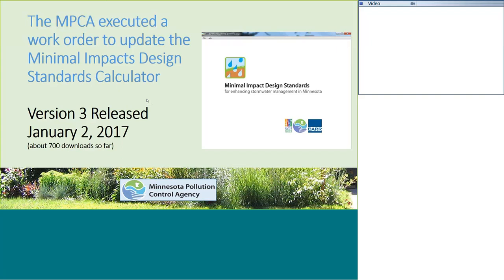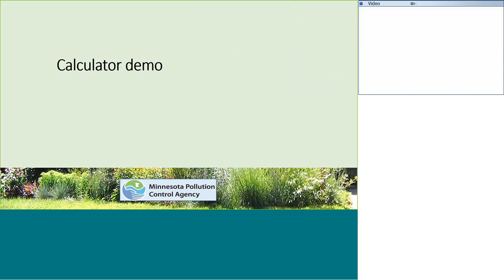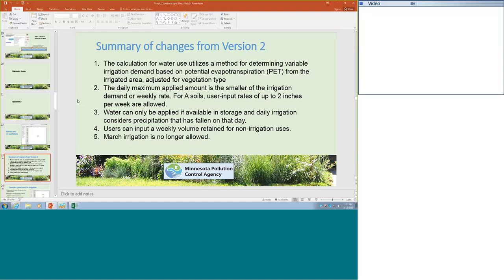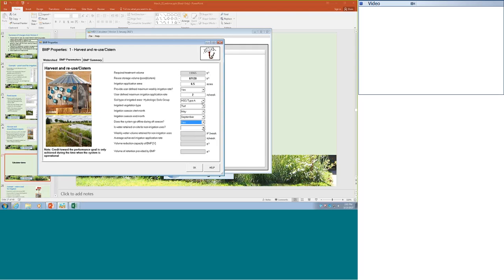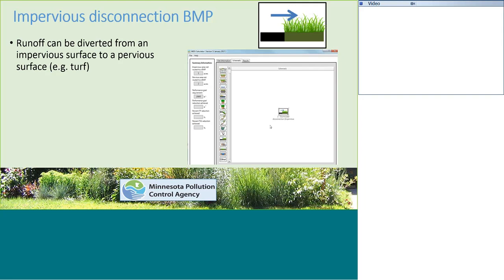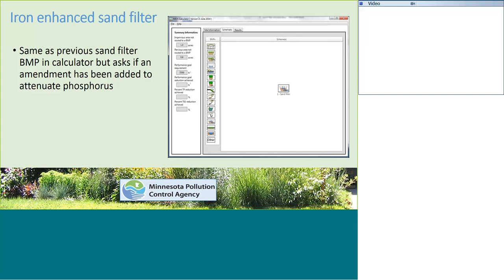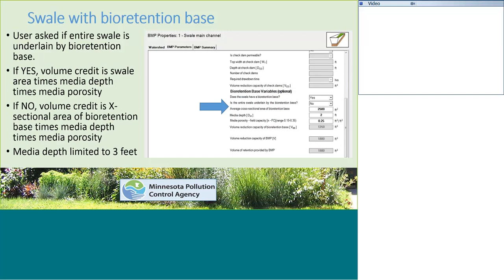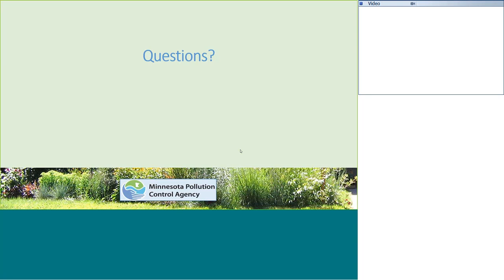MN Stormwater Manual - MIDS Calculator